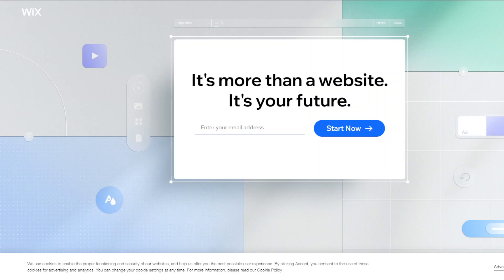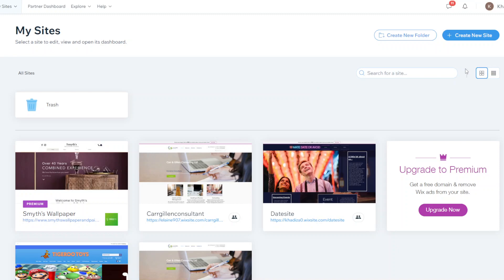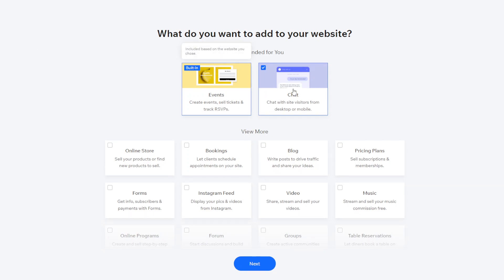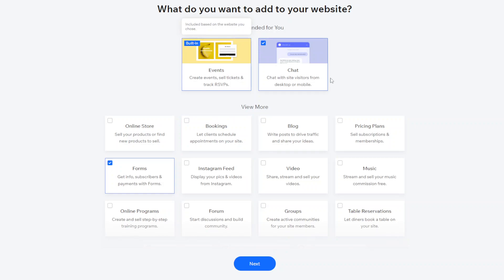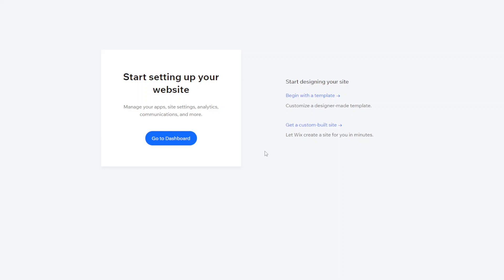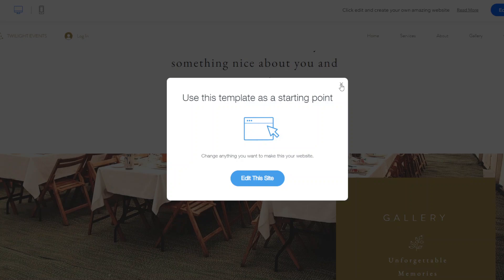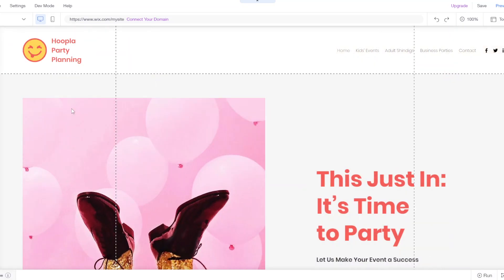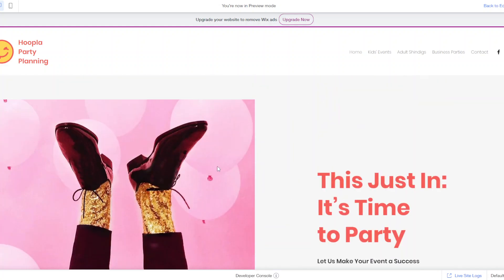What is Wix | Wix Tutorial | Wix Website | Wix for Business | Wix for Beginners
In this video, we'll show you a step-by-step guide on how to navigate Wix and get started building your website. This video is perfect for anyone who is new to Wix and wants to understand how to build an attractive and user-friendly website.

00:00 - Introduction
00:32 - Signing Up
00:59 - Creating A New Website
03:59 - Setting Up Your Website

We recommend Wix as an incredibly effective way to get your business or service online. Hopefully you found our Wix tutorial valuable. A complete overview in Wix is covered in our "What is Wix" video.

More of our Wix videos:
Basic SEO with Wix

We hope you find this video tutorial helpful and if you do, be sure to give it a like and subscribe for more videos from us as well as more masterclasses, tutorials, and more.